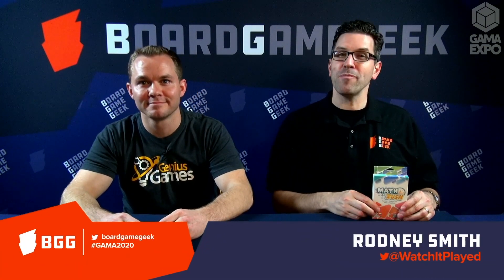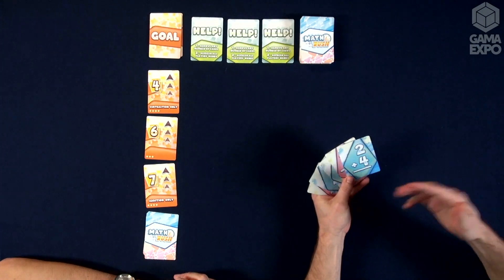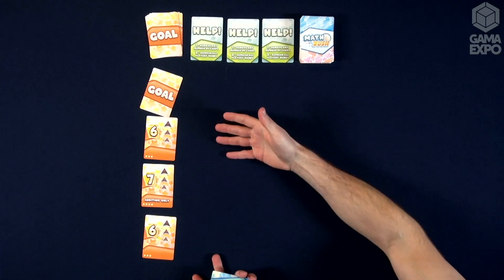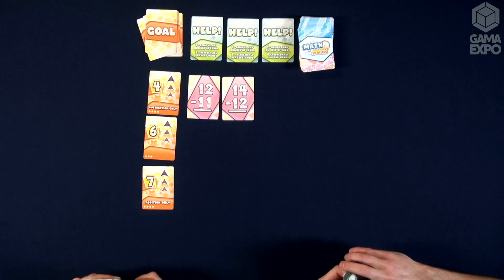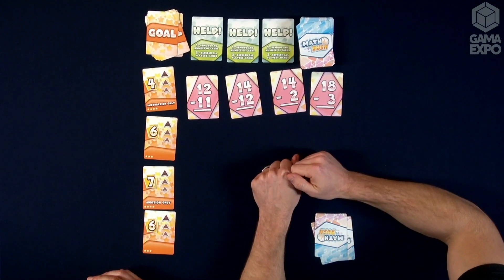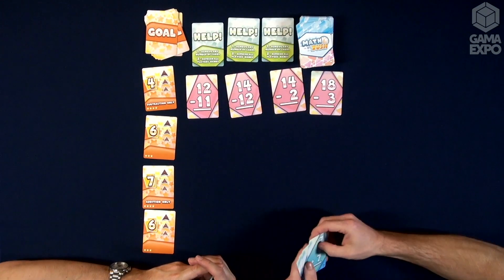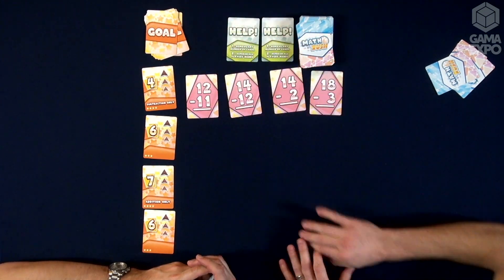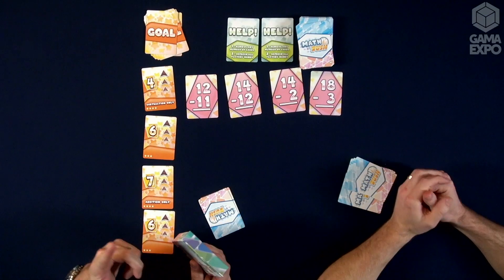Math Rush: Addition & Subtraction — game preview at GAMA Expo 2020